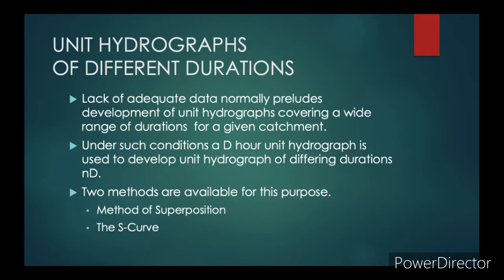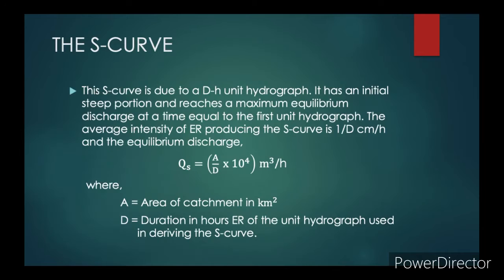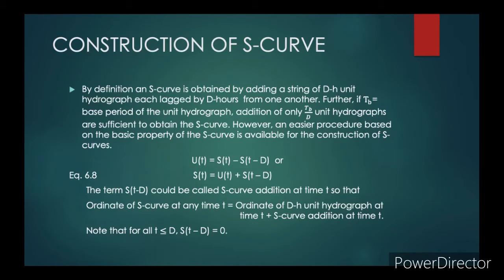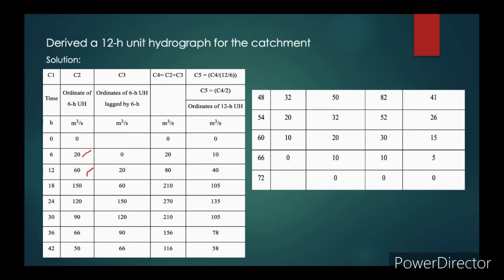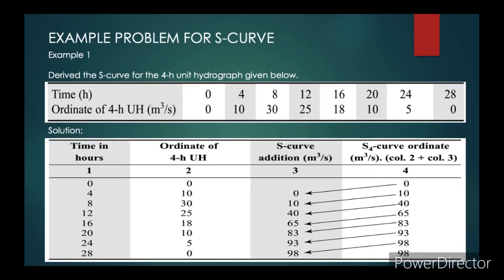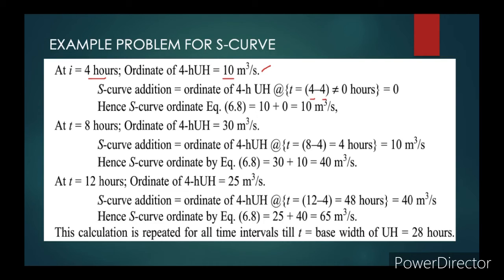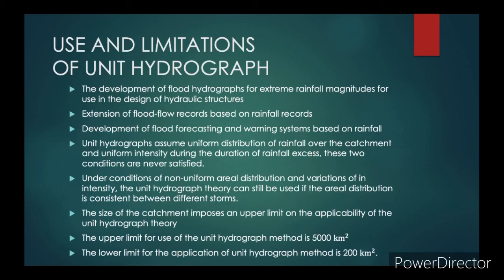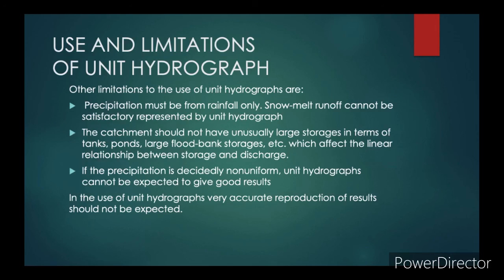HYDROLOGY CHAPTER 6 - (6.8-6.9)